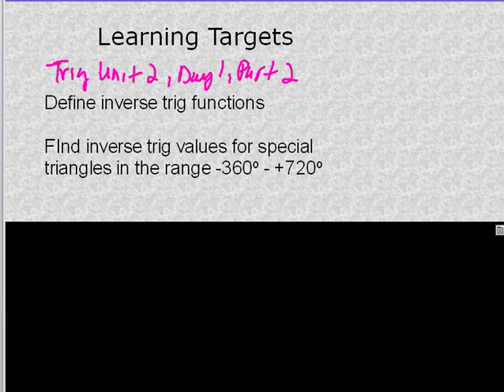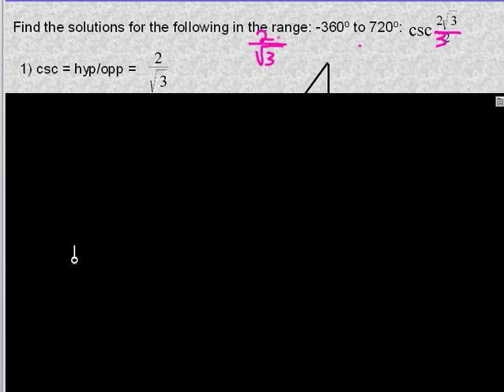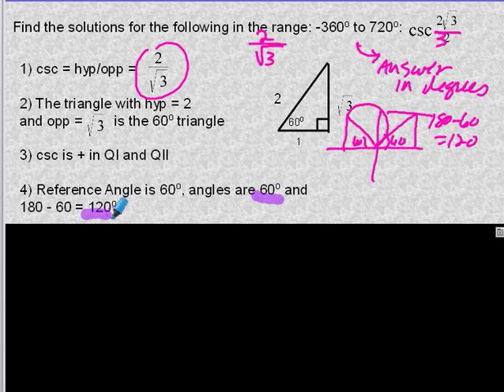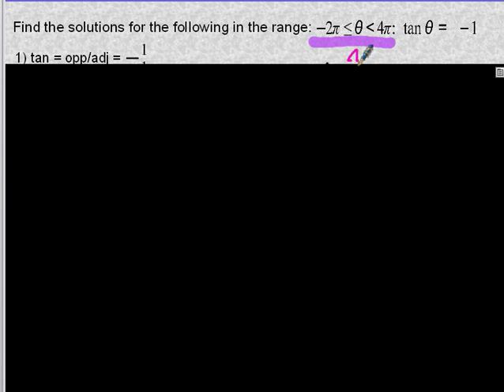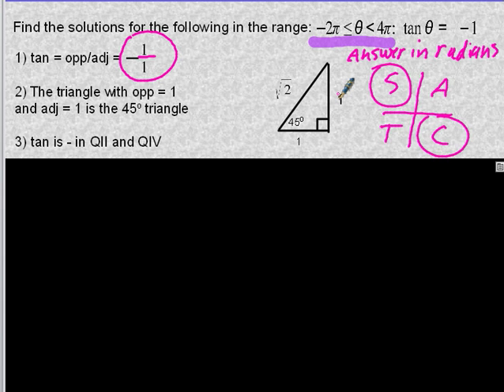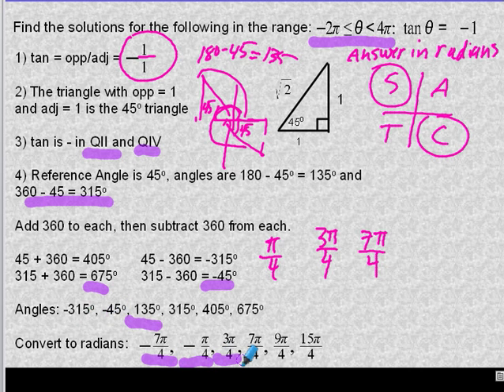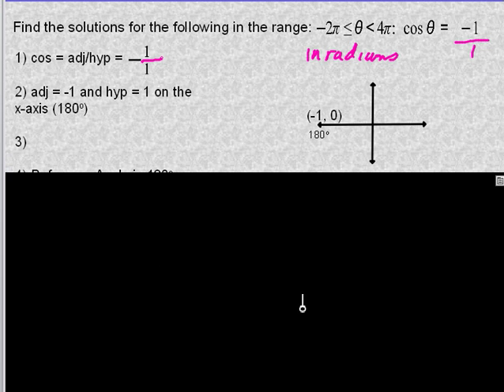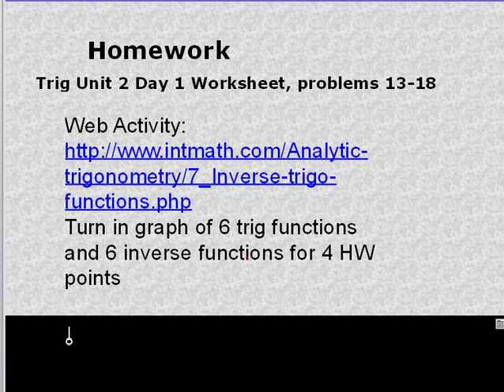Algebra 2 Trig Unit 2 Day 1, part 2, Inverse Trig functions in the range -360 to 720